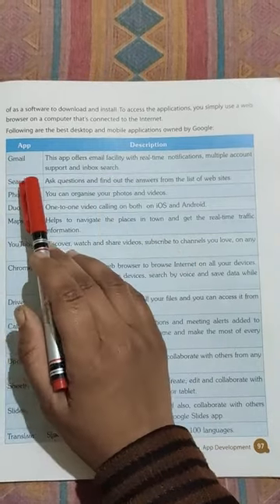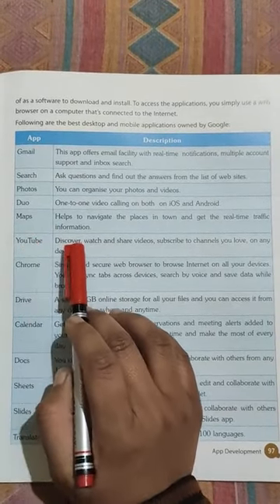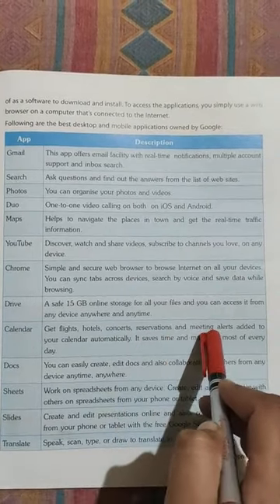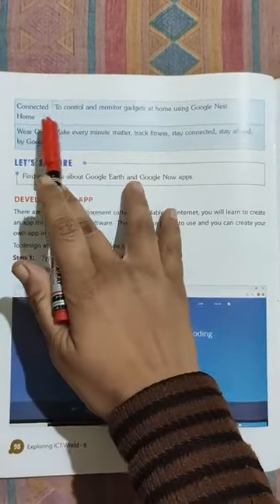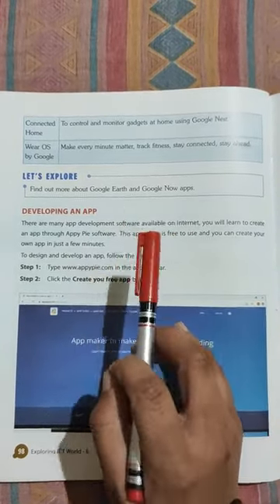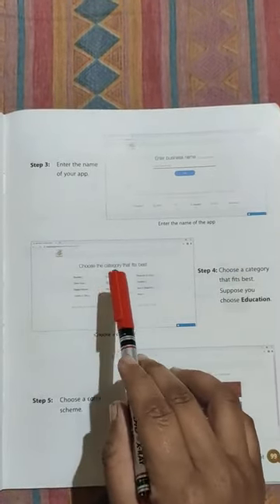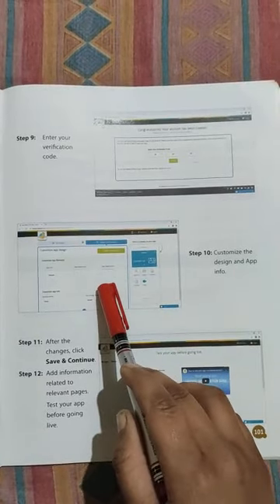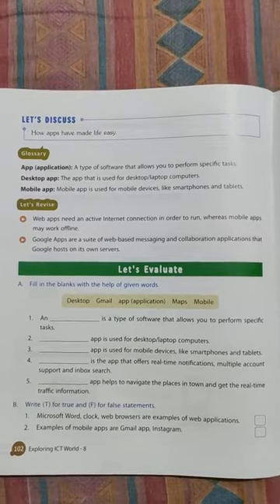Class-8 ........ Chapter-6.......... App Development....... From the Book Prachi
Class-8
Chapter-6.
App Development.